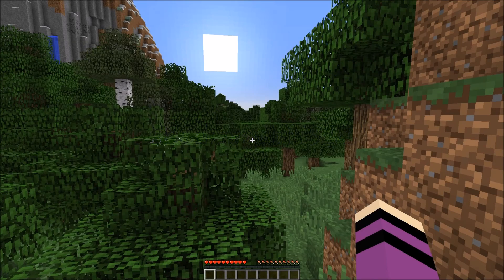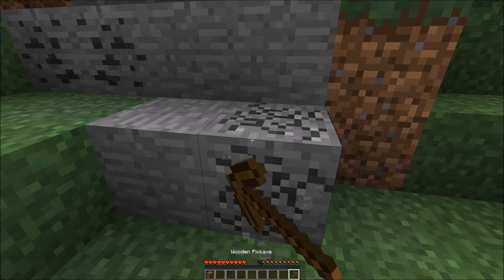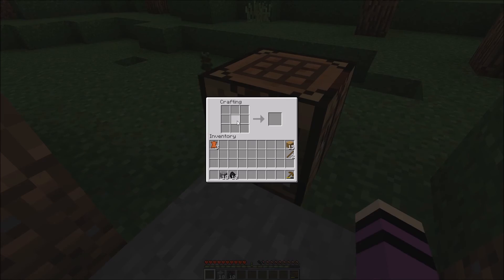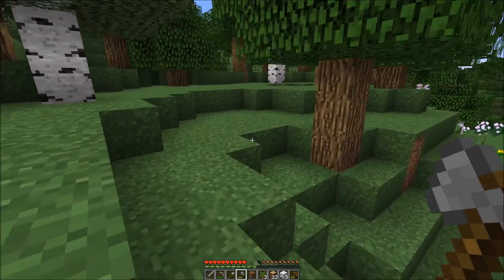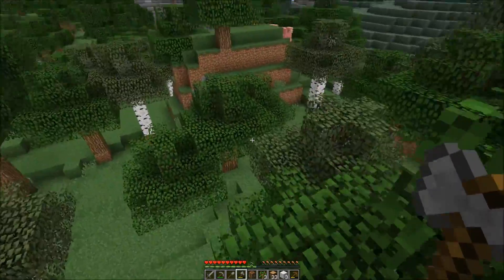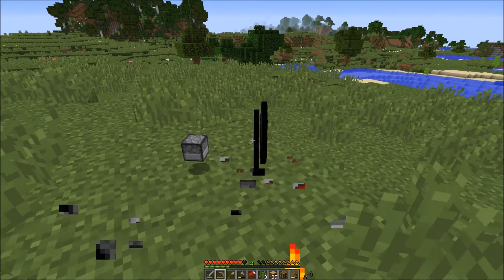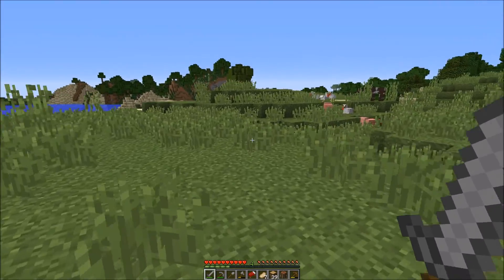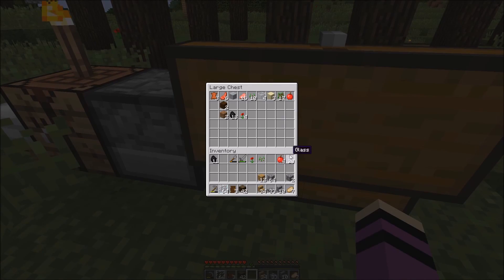Minecraft survival - All achievement challenge EP1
Today we embark on a new adventure in Minecraft 1.11.2, one of Llamas, wolves, stage fright and the start of our first home!